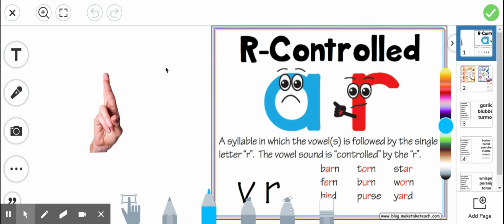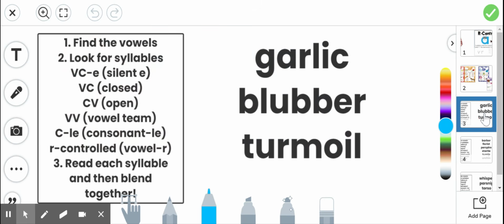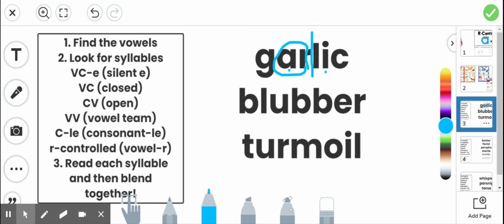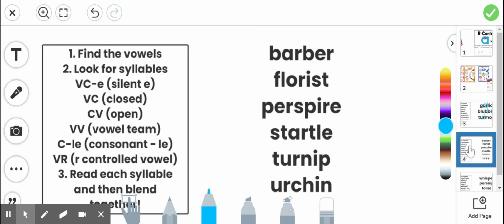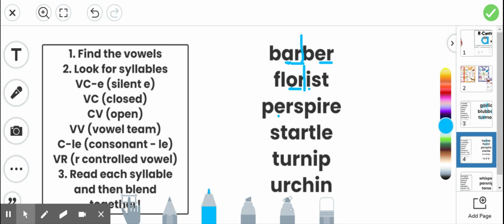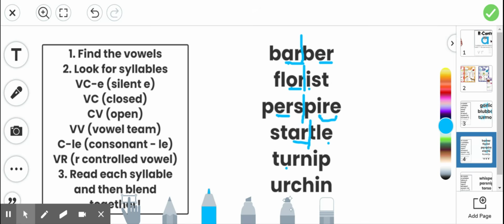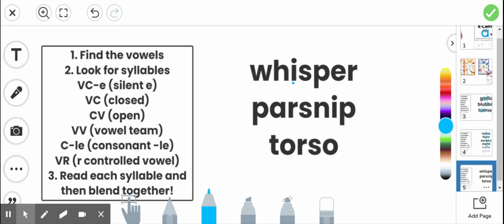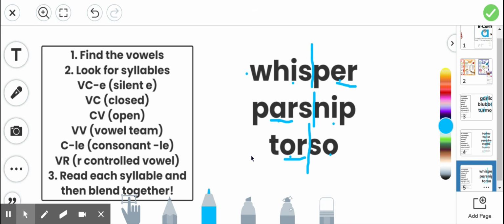Lesson 12 - Reading Multisyllabic Words with R Controlled Syllables